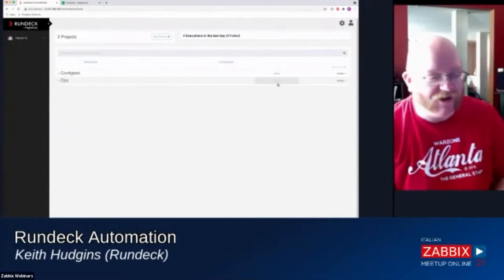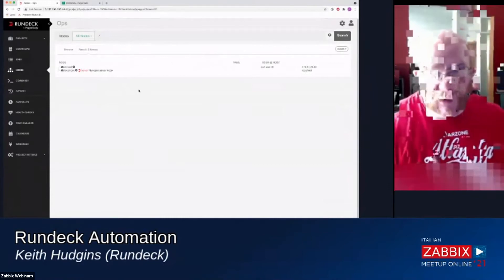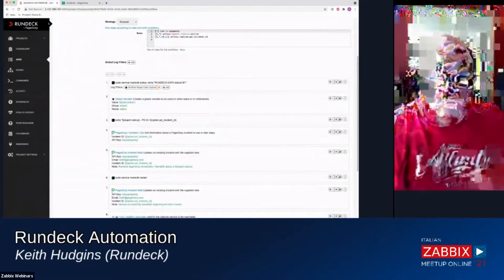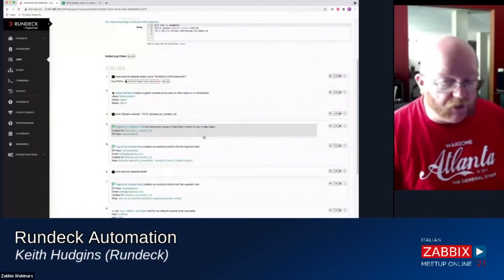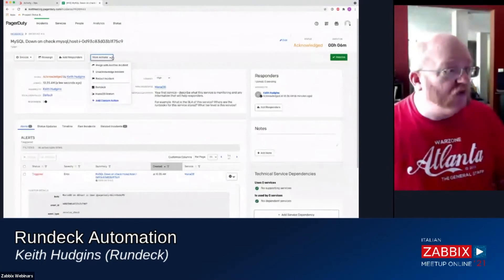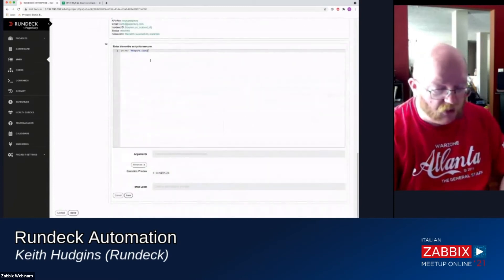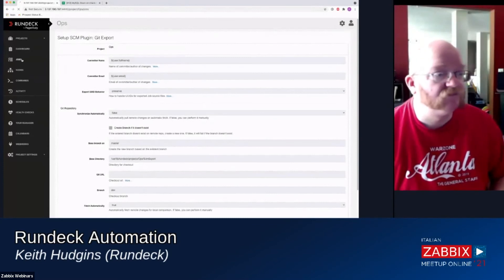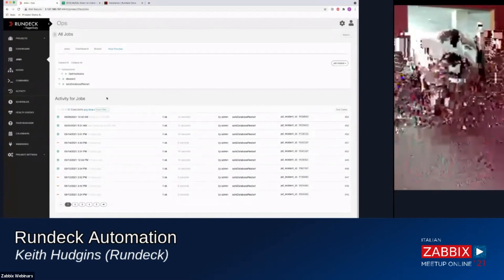Meet Rundeck Remediation by Keith Hudgins, Rundeck by PagerDuty Inc., US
Meet Rundeck Remediation with Keith Hudgins, Senior Director of Customer Success, Rundeck by PagerDuty Inc., US and learn more about Rundeck and Zabbix.

You may watch other videos and get presentations from the Zabbix Meetup Online'21 in Italian at Zabbix webpage